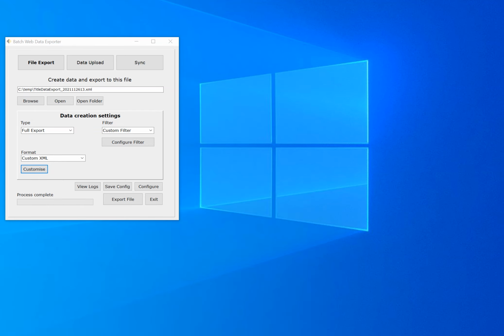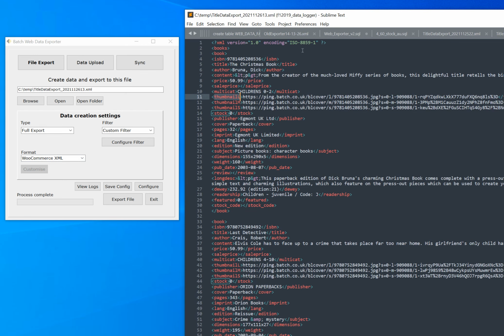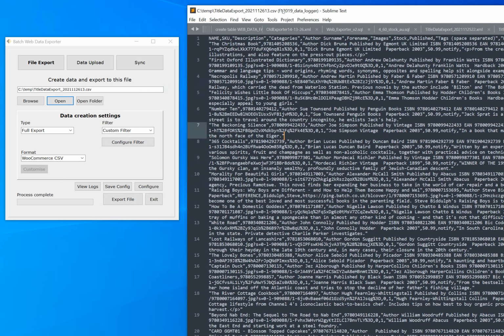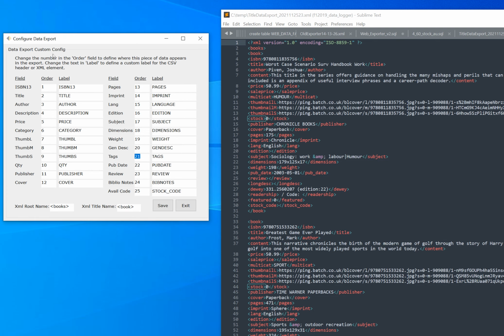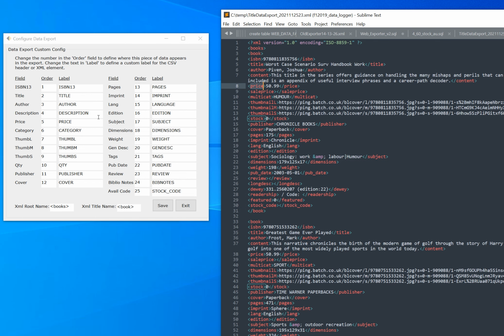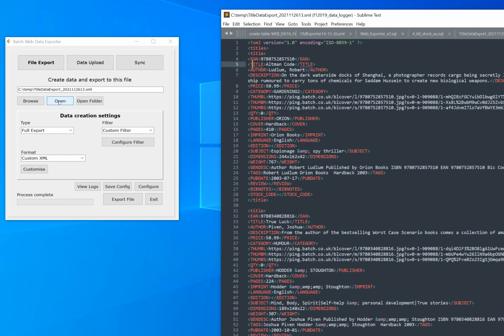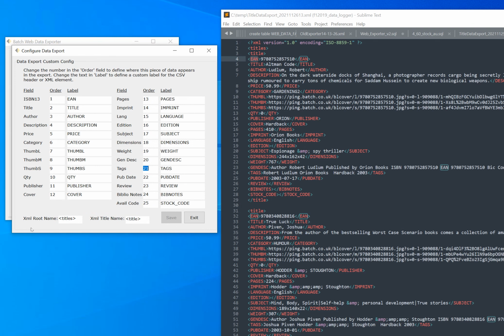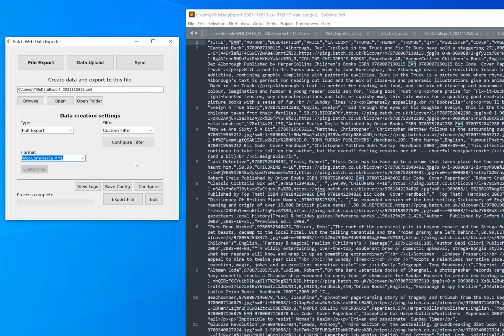Web exporter v.2 – 3. Data Formats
This video shows how to define different data output formats (XML and CSV) for WooCommerce, Shopify and two Custom options.